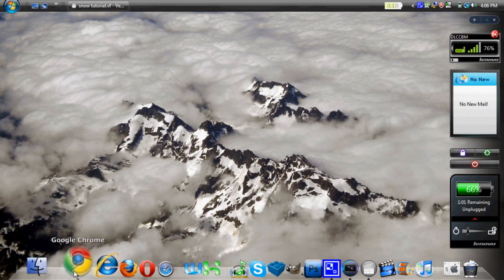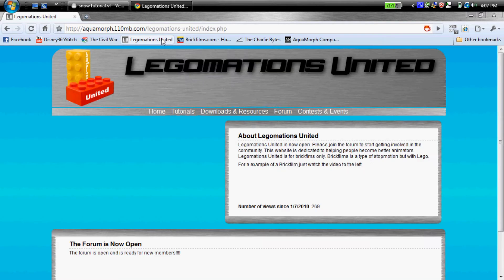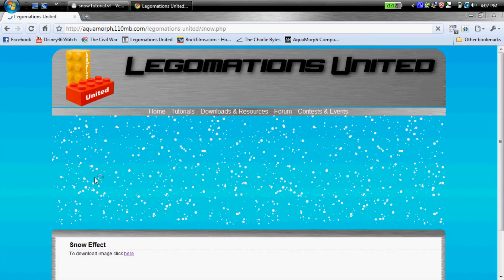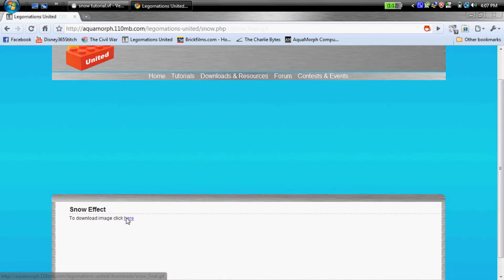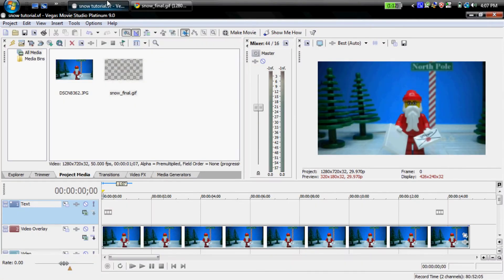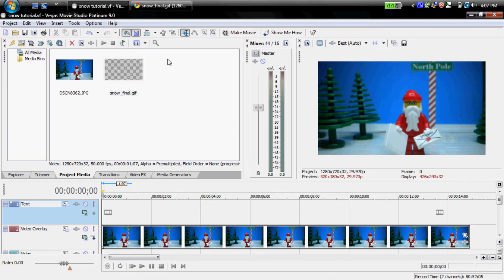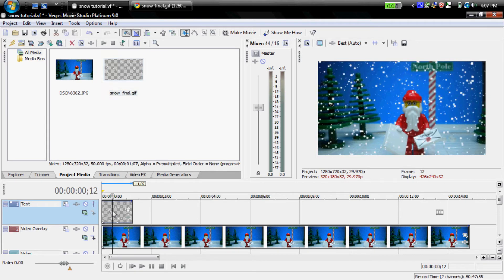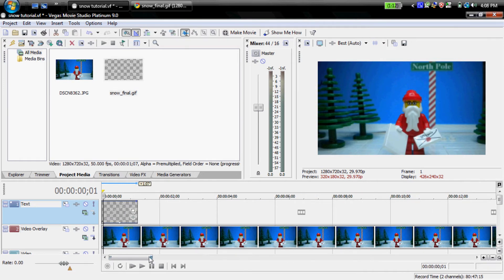Brickfilm Tutorial: Snow Effect Tutorial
Need to make it snow in one of your movies? Well with this tutorial you will learn how to do it with Sony Vegas.